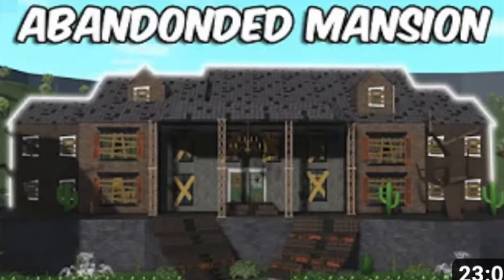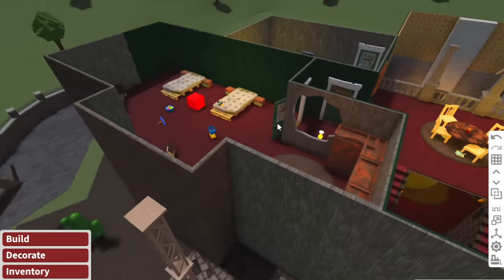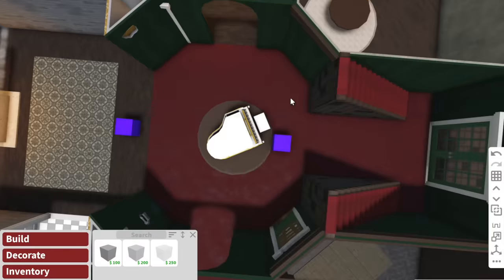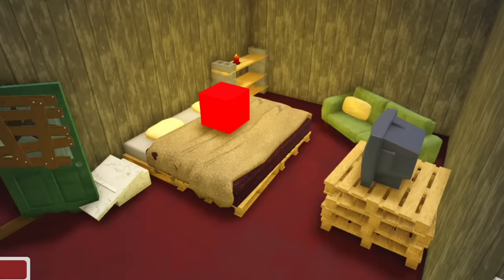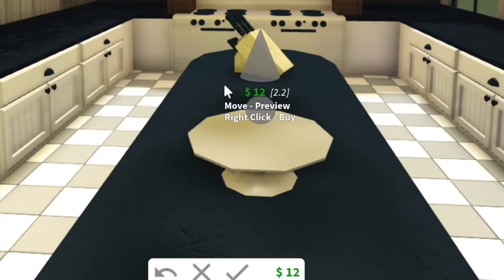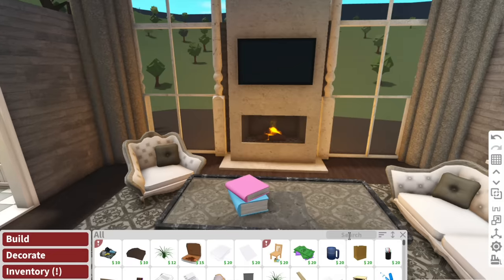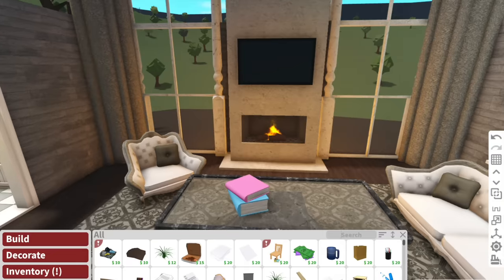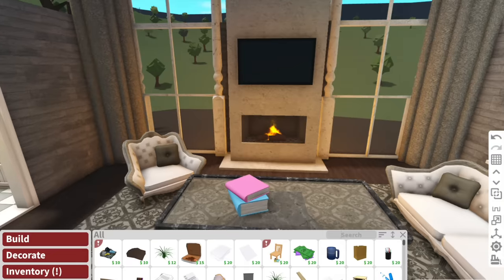My Subscribers RENOVATE my MANSION in BLOXBURG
I let 6 of my subscribers renovate my abandoned mansion in bloxburg...